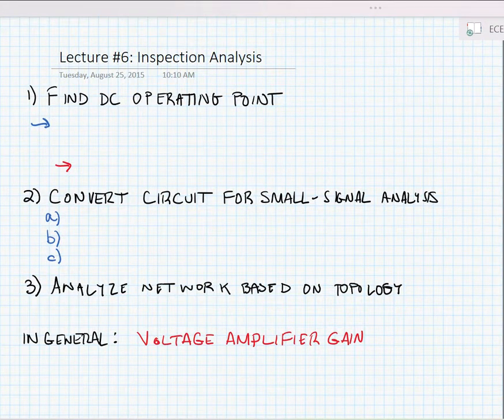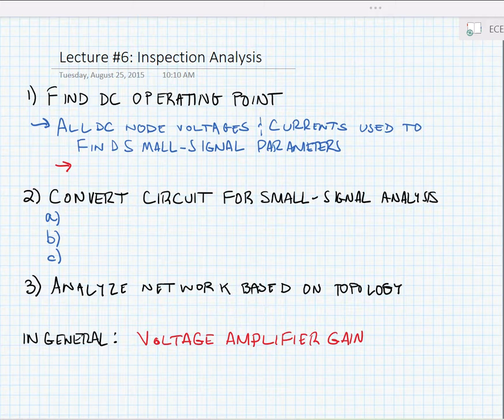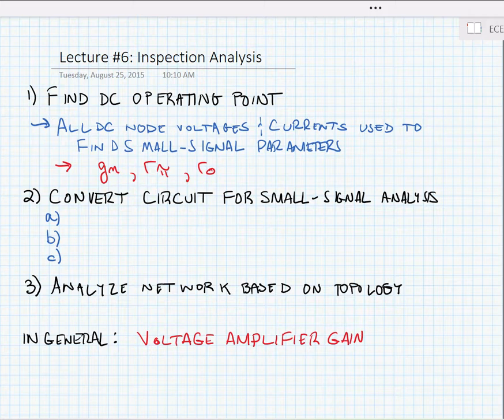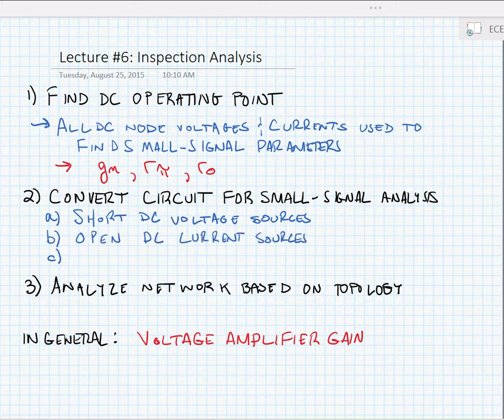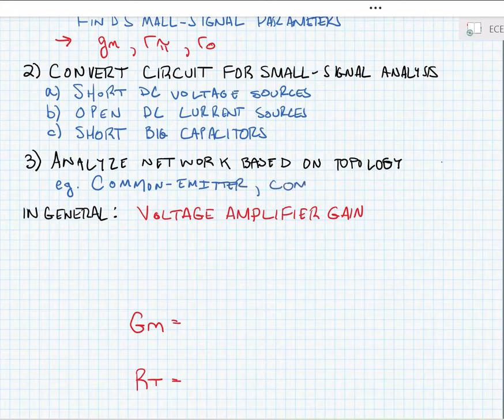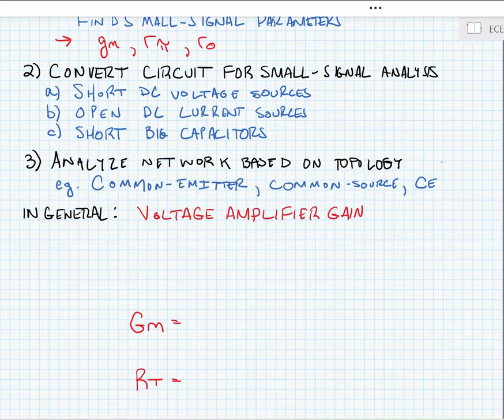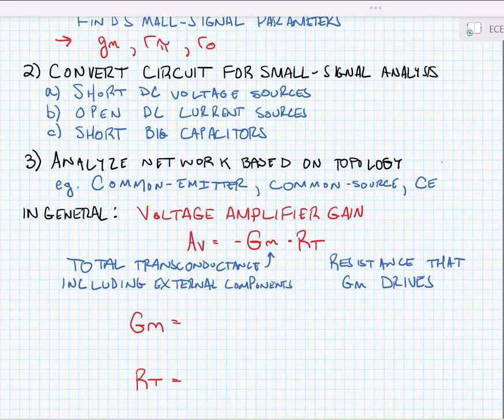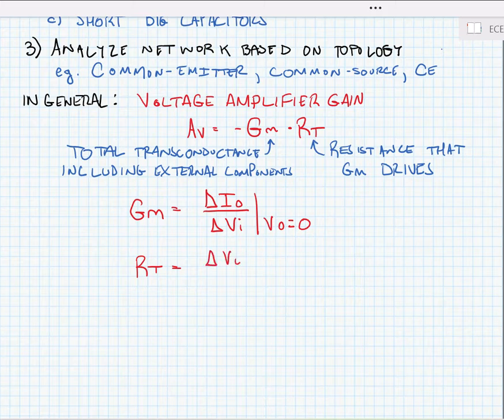ECE 3204 Lecture 6A - Transistor Amplifier Inspection Analysis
Here we start to develop a procedure to quickly breakdown and analyze the performance of single-stage amplifiers without having to rely on circuit analysis techniques like KVL and KCL.